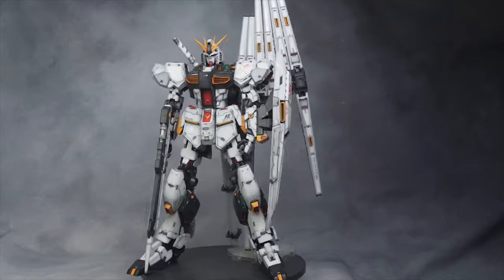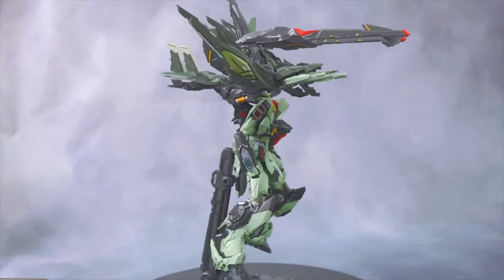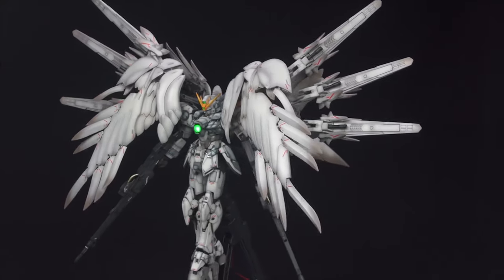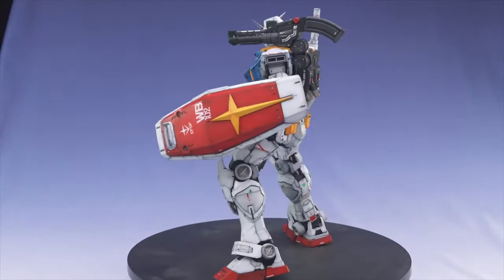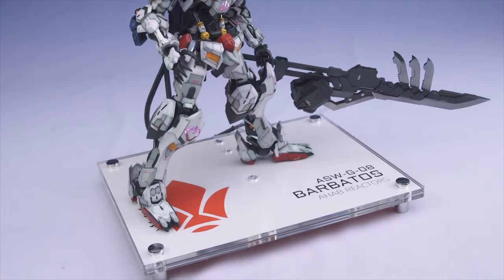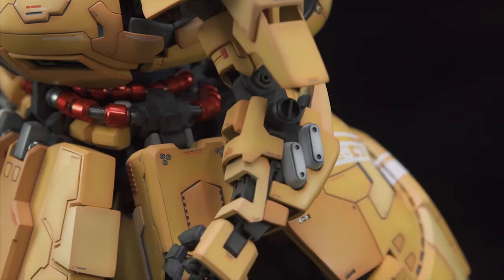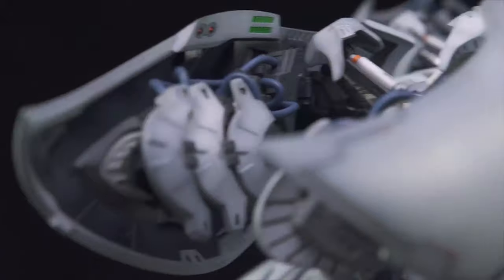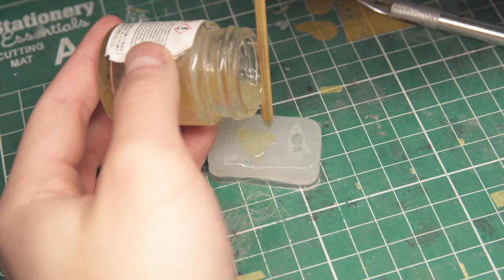2021 Gunpla Review & What's Coming In 2022 | My Projects Rewind Painting Resin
Hope you all are having a great holiday, enjoy this compilation of my finish projects of this year and what's to come next year!